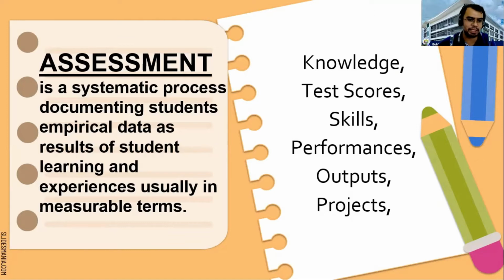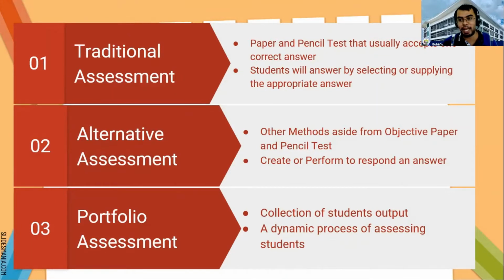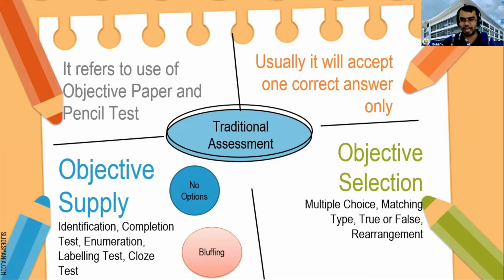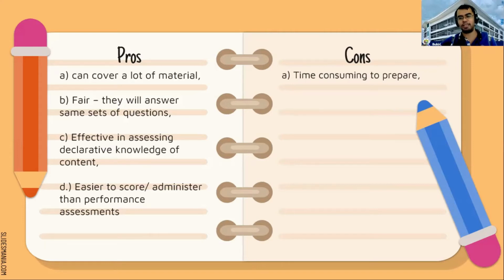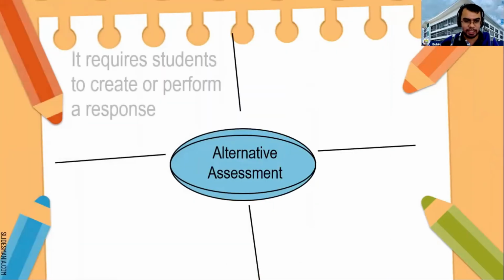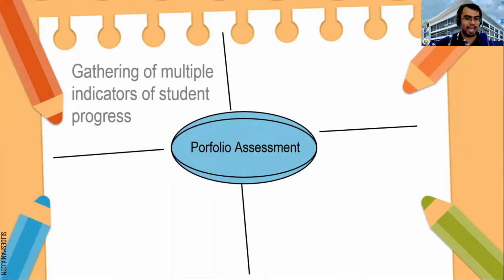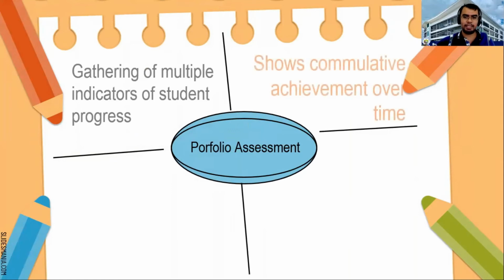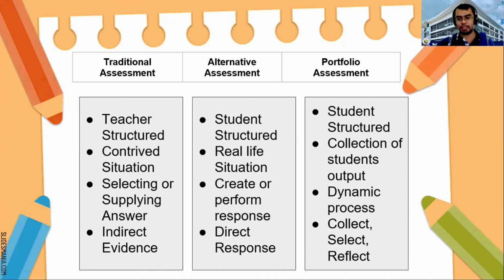Review on the Modes of Assessments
Modes of Assessment
1. Traditional Assessment
2. Alternative Assessment
3. Portfolio Assessement

These will talk about the varied ways to gather empirical data about students as a result of student learning and experiences. We will discuss the features of each mode of assessment alongside its possible impact on learning.